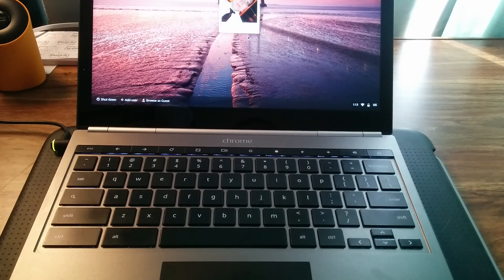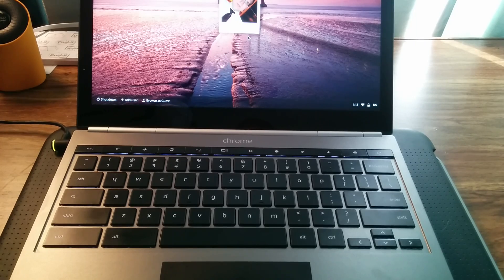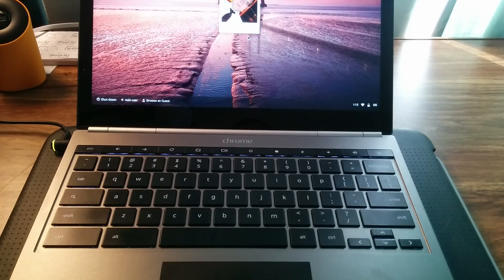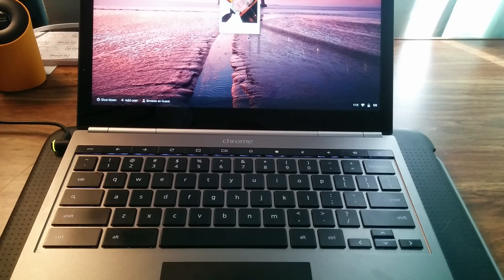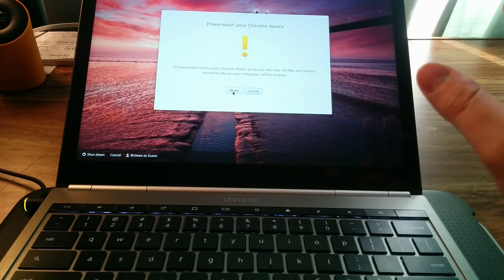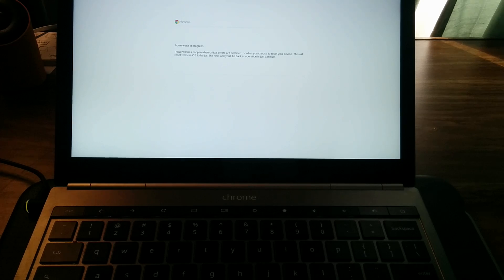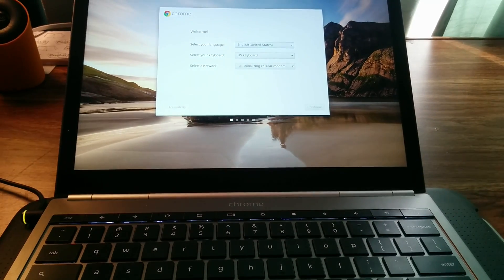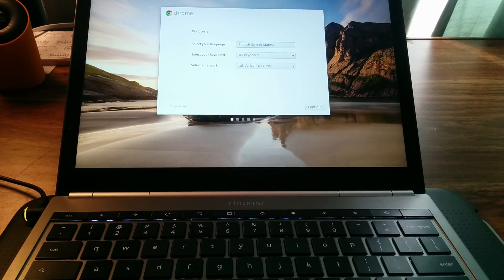How to reset a Chromebook from the sign-in screen - Pocketables